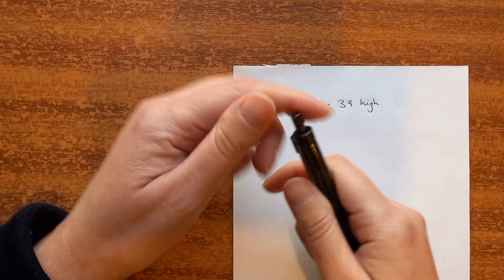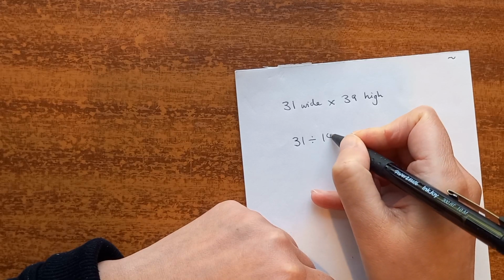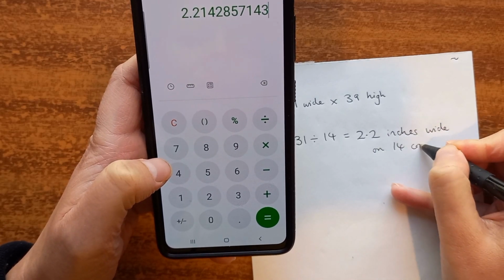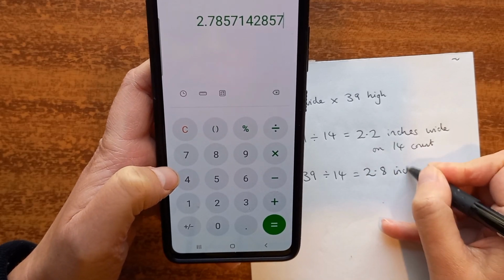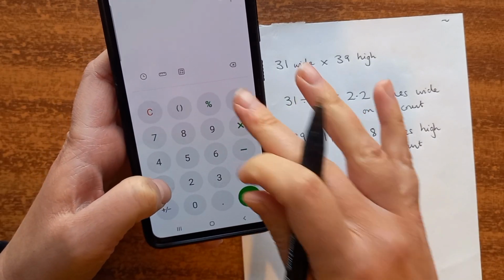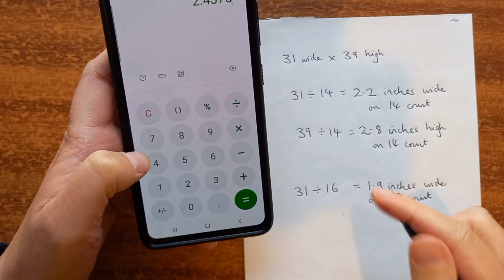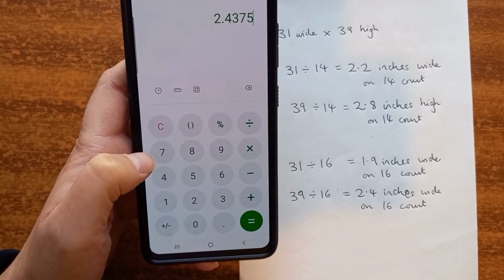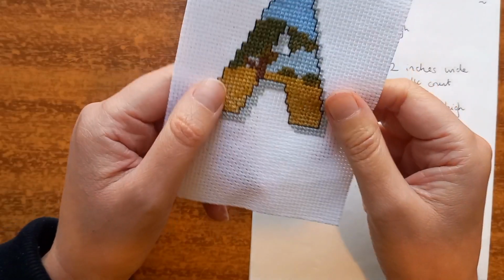Cross Stitch Tips: Understanding cross stitch fabric count and calculating your fabric size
This video explains everything you need to know about aida fabric count in cross stitch, including how to work out the count from the fabric, and how to work out what size fabric you need for your project.